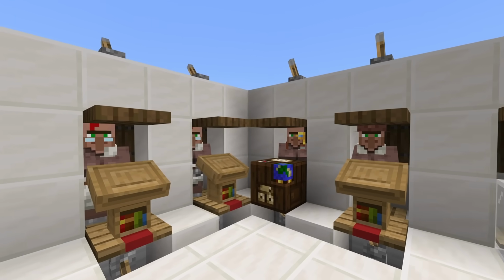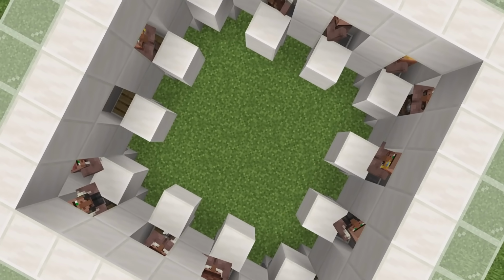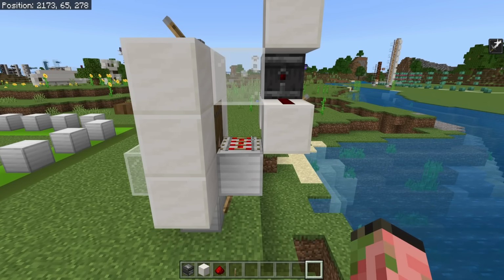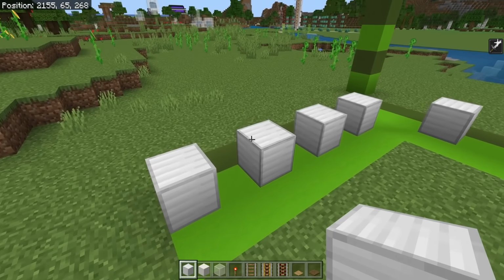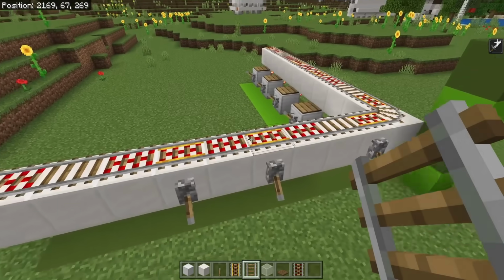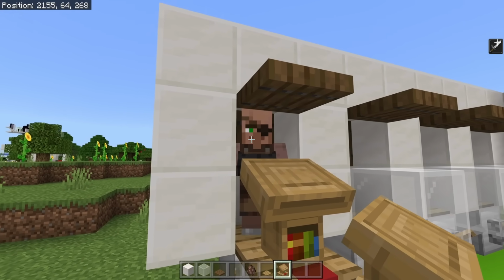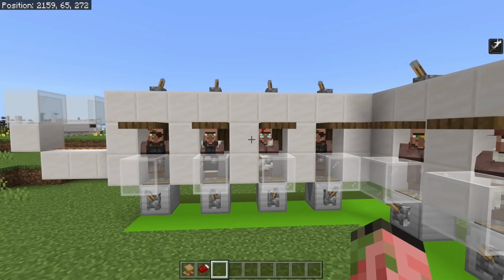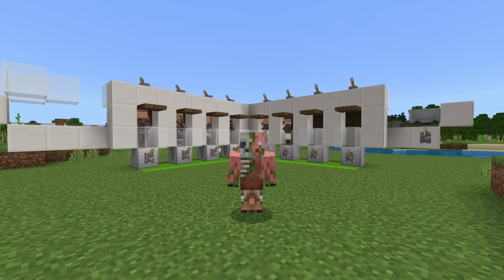Minecraft Bedrock: (Broken) EASY Villager Trading Hall! Simple & Cheap Tutorial! MCPE Xbox PC Switch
Welcome to a new Minecraft Bedrock Edition tutorial! Today I show you how to build a simple and easy villager trading hall! This trading hall is for Minecraft Bedrock, its super simple, cheap, and easy to build! it's also easily expandable and and upgradeable! if you enjoyed this tutorial, consider leaving a like or subscribing:)

0:00 Overview & Details!
2:52 Bug Workarounds!
4:23 Tutorial

MATERIALS LIST: Super Cheap!
These are the item types you will need, size of your trading hall determines how much you will need. So just get lots!

Blocks
Glass
Activator rails, powered rails & normal rails
Redstone Torches
Pressure Plates
Levers
Trapdoors

Minecart
Workstations
Villagers